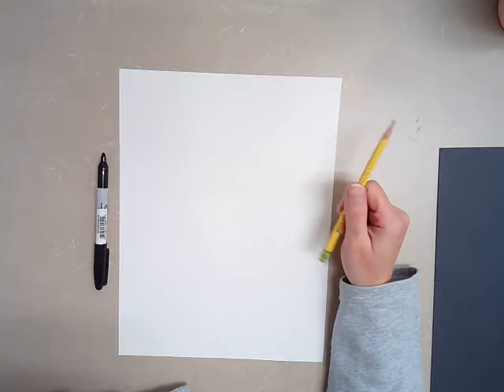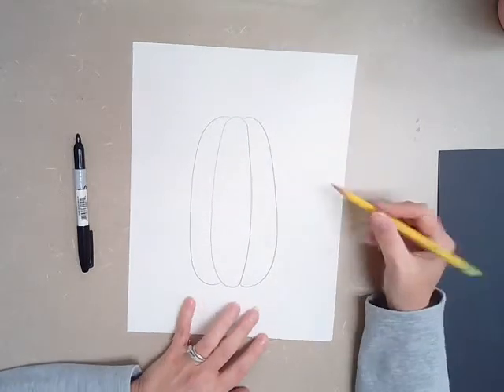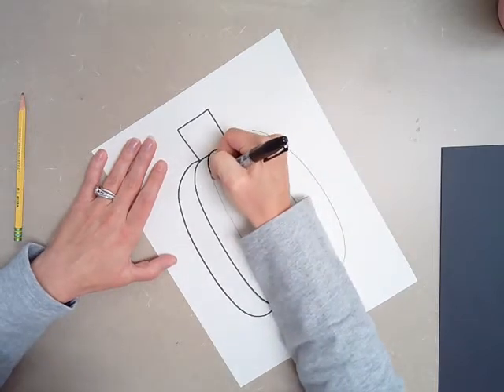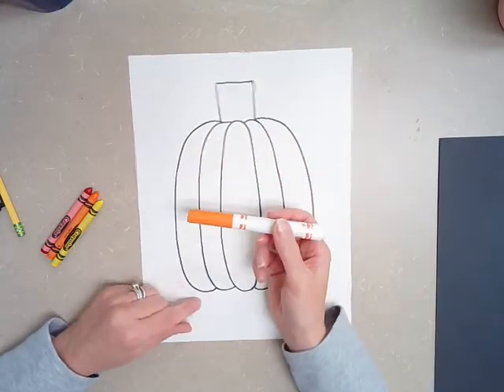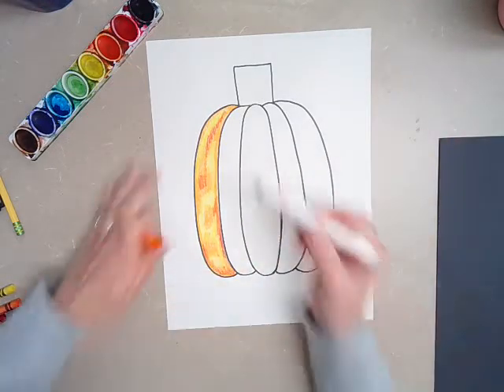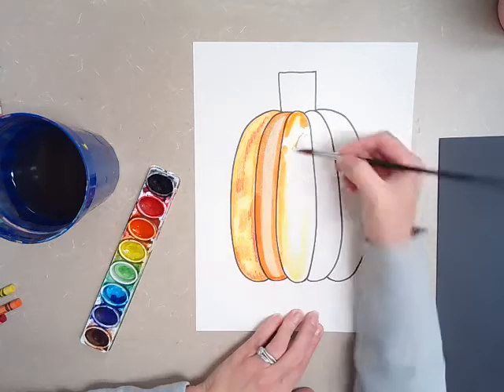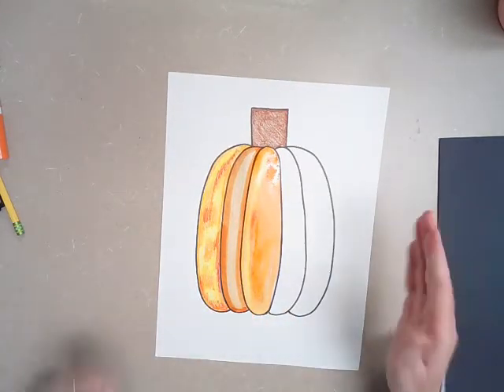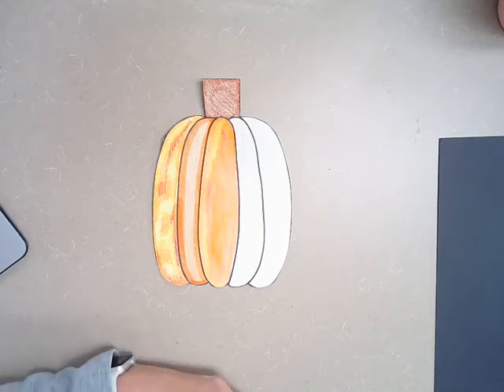1st Grade Fall Pumpkins- Day 1